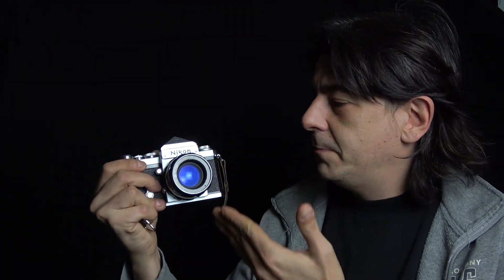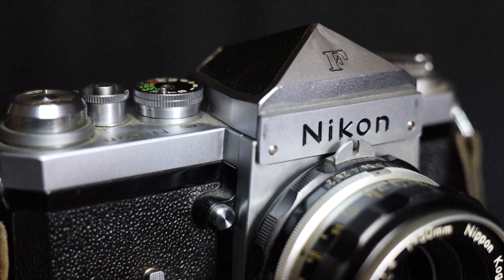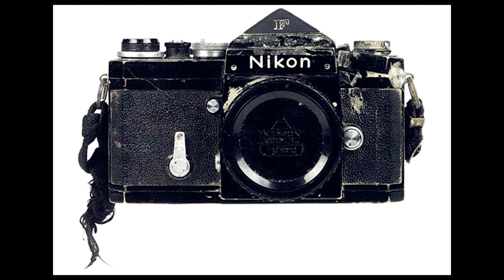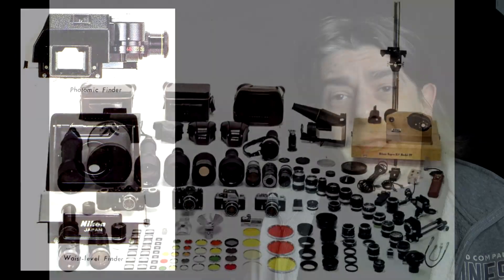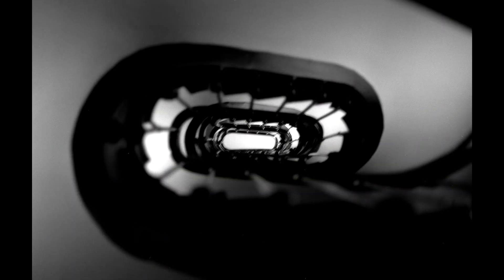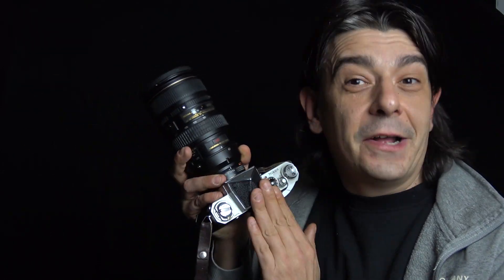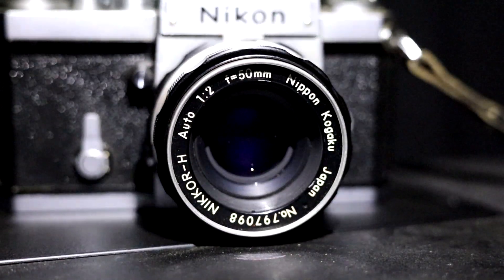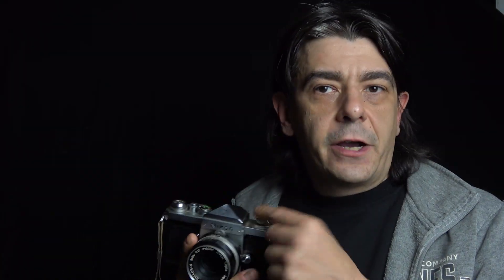This is the iconic camera from the 1960's ! A useable collector - The Nikon F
The Nikon F from 1959 is amongst the most iconic cameras of the 20th century.

Timestamps :

00:00 Intro
00:44 The 1960's Camera
01:18 No features (and the microphone dies)
01:50 Built like a tank
02:17 A camera system
02:52 A few samples
03:10 A new lens on an old camera
03:38 An iconic camera and my advice